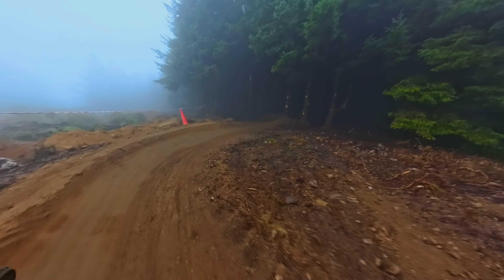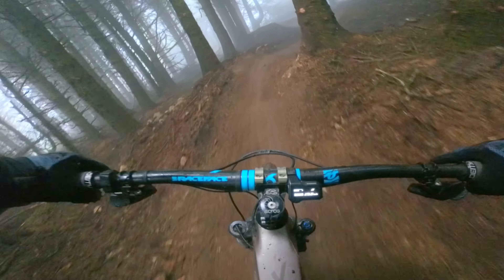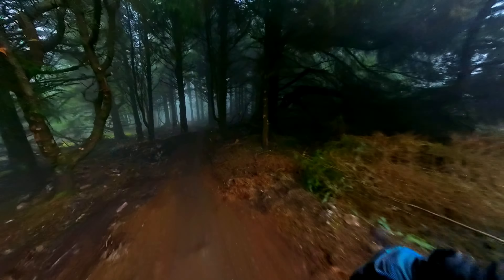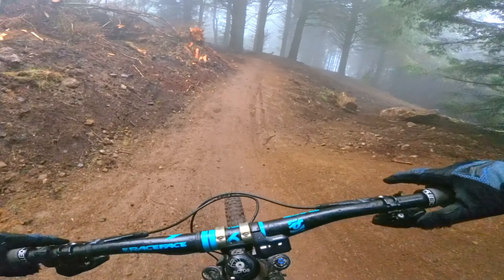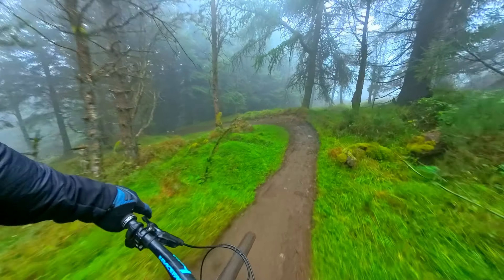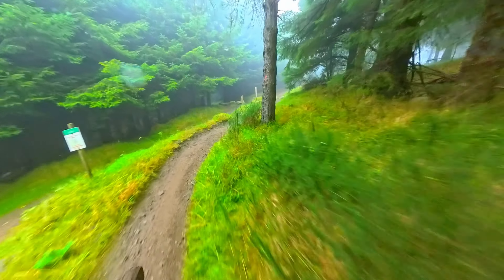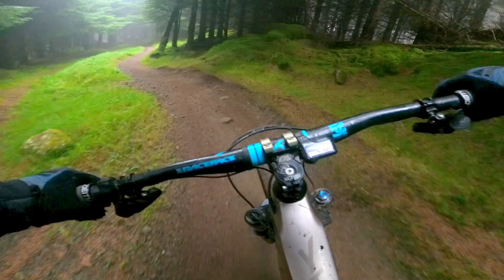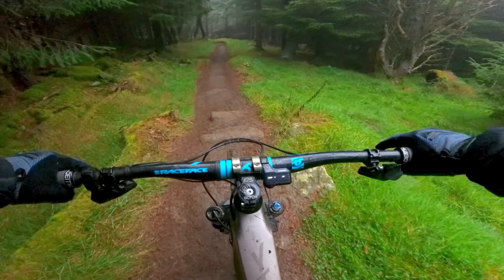Ticknock Skyline mk3 First Hits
Ireland, County Dublin Ticknock

Grade - Red.   From it's beginnings as Metro to Skyline this trail is one of the oldest and most shredded hardpacker in Ireland. Check out it's brand new form in the mist as one of a future 3 trail hub at the top of Ticknock. Bloody marvelous. Little rip down the new Husqy too.
If this edit has been any help please consider a small donation to help with travel costs for future guides thanks folks.